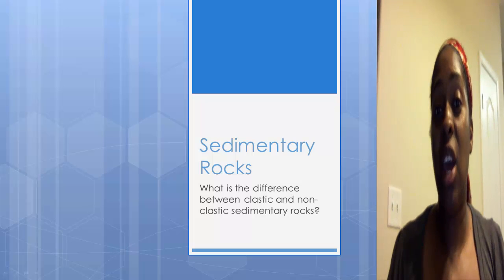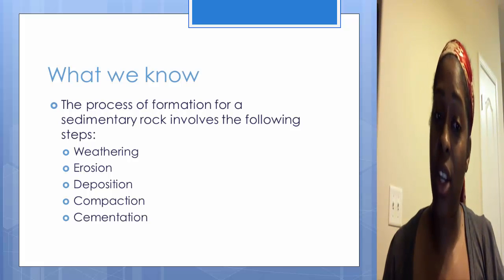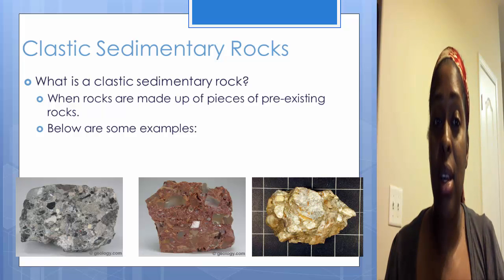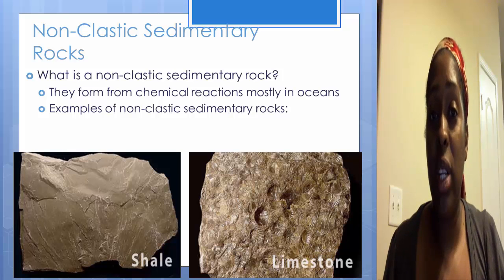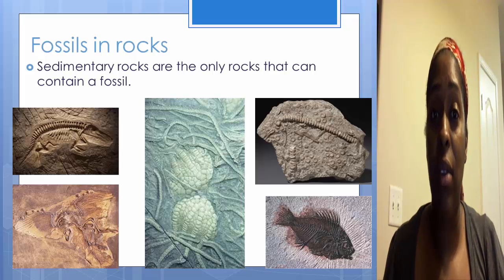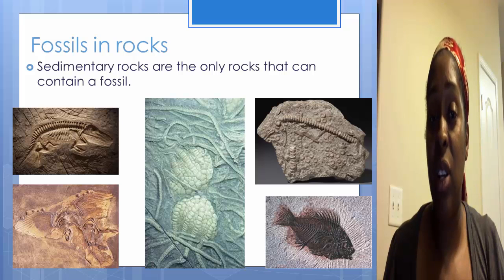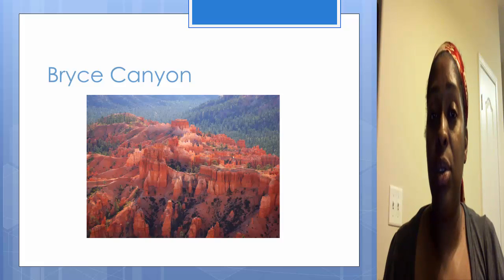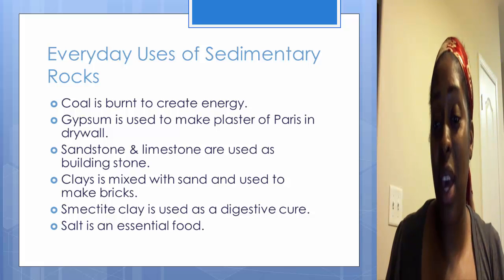Clastic vs Non clastic sedimentary rock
PowerPoint and Discussion on clastic and non clastic sedimentary rocks